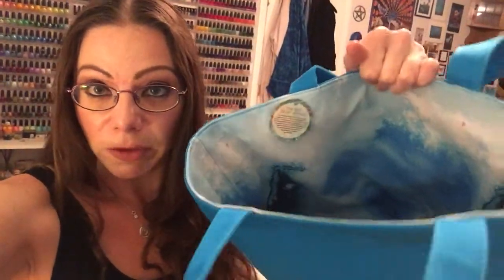day 1,553 SKINCARE GRATIS!!!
Hi Guys! Here's the Murad and Nuxe products I was given at work. I thought it would be fun to show you.